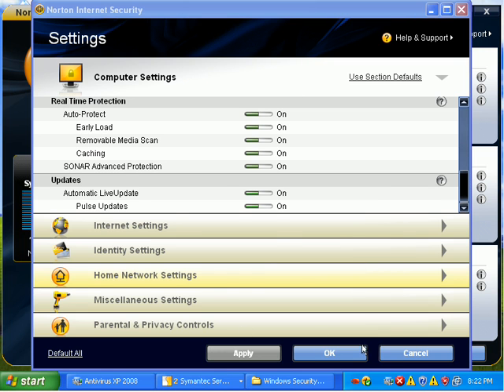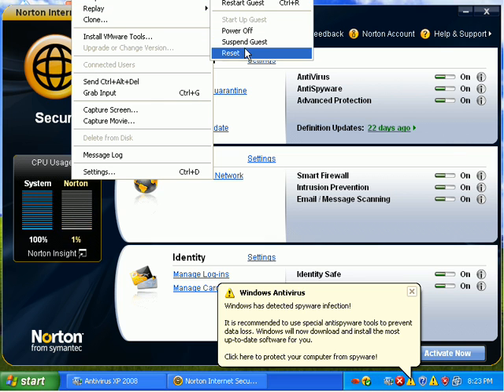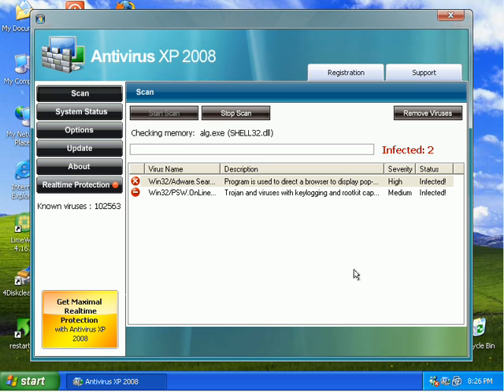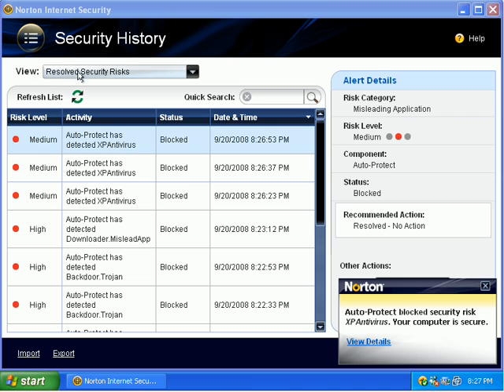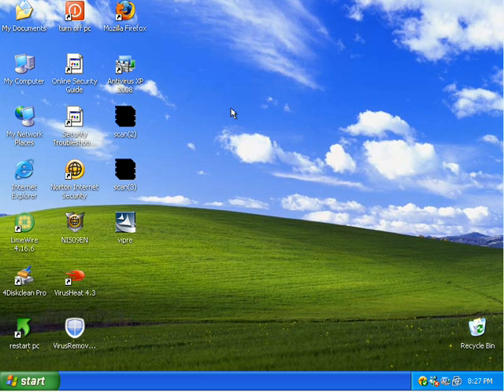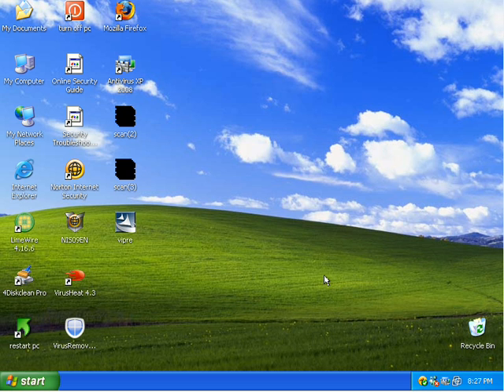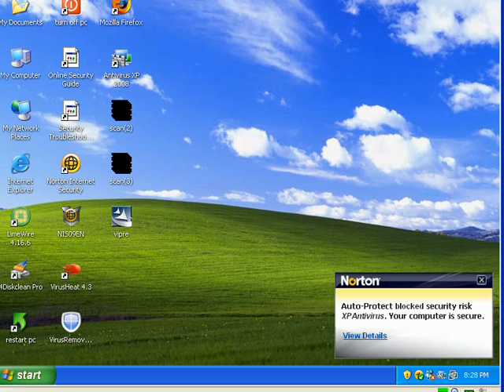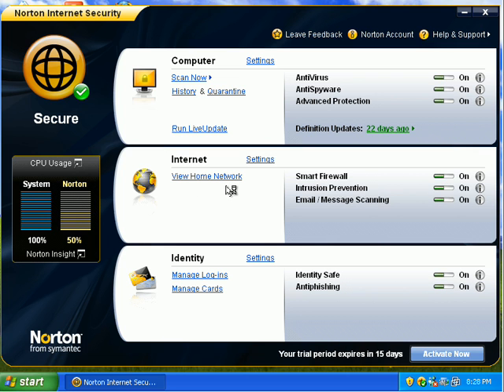Norton Internet Security 2009 Review Part 5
It's the antivirus people love to hate...but will you hate it after this review?  NIS 2009 VS Malware!  Part5